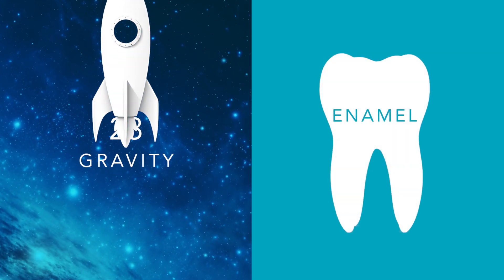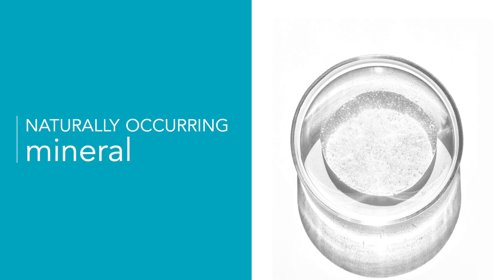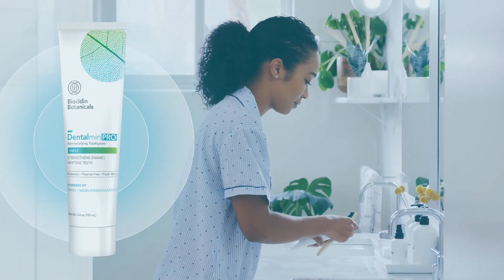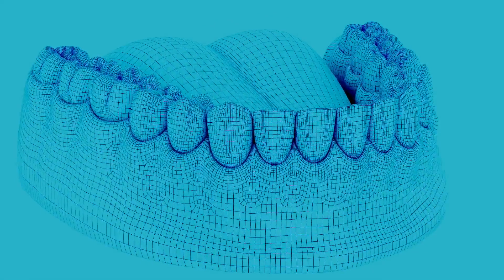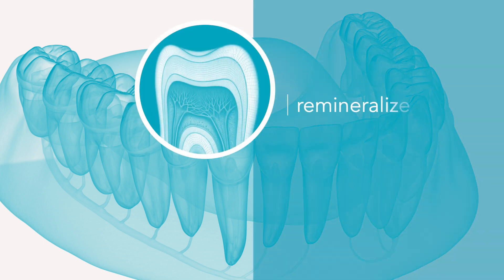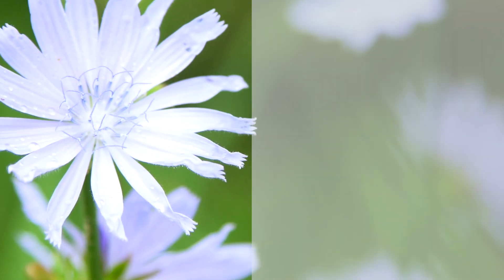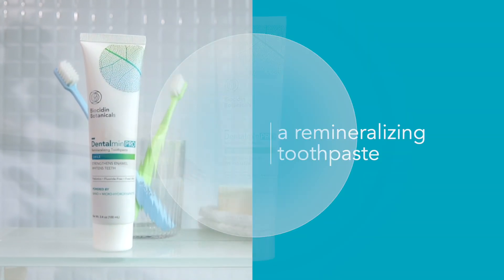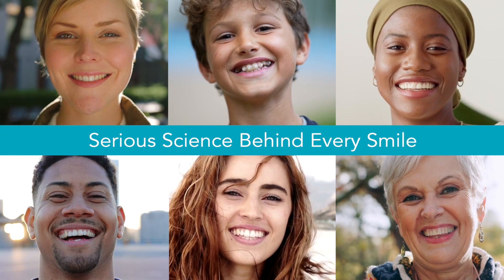Dentalmin PRO: Natural Hydroxyapatite Toothpaste for Stronger, Whiter Teeth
Looking for a fluoride-free toothpaste that strengthens and whitens teeth? Dentalmin PRO combines two forms of hydroxyapatite to remineralize tooth enamel, strengthen teeth, and reduce sensitivity. It also includes botanical prebiotics to support a healthy oral microbiome, with a refreshing natural mint flavor.

Enhance your smile naturally with Dentalmin PRO – the perfect way to rebuild enamel and maintain strong, healthy teeth.